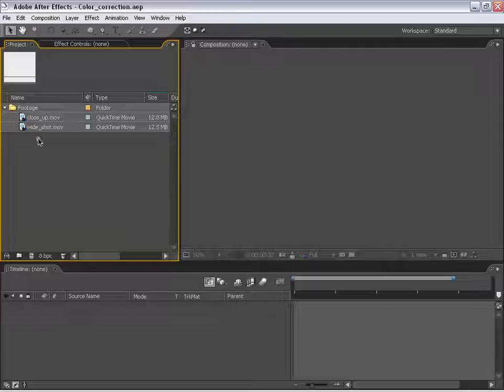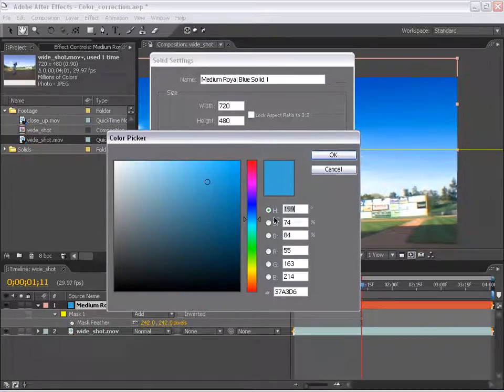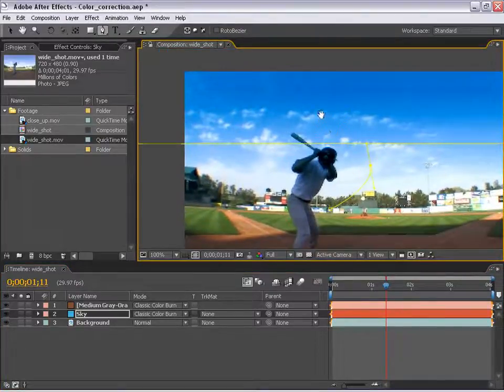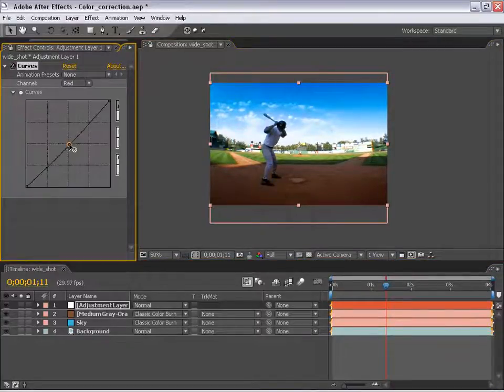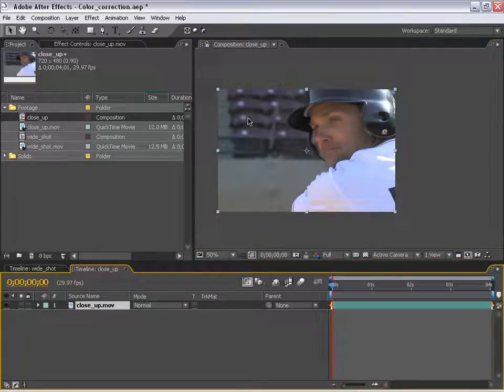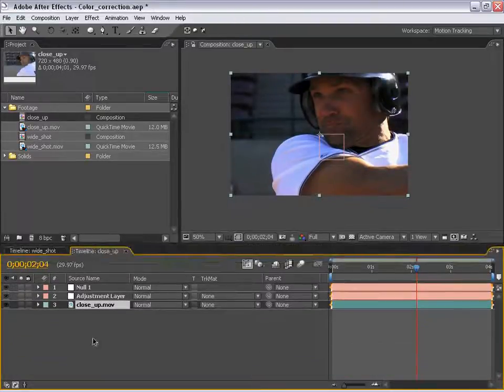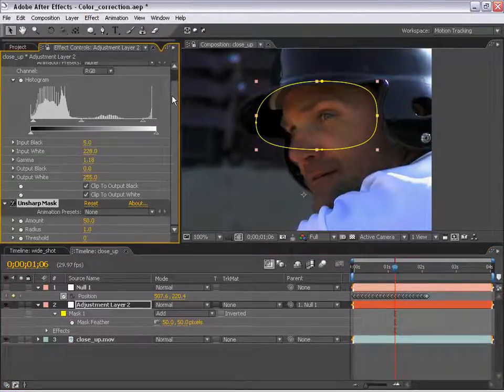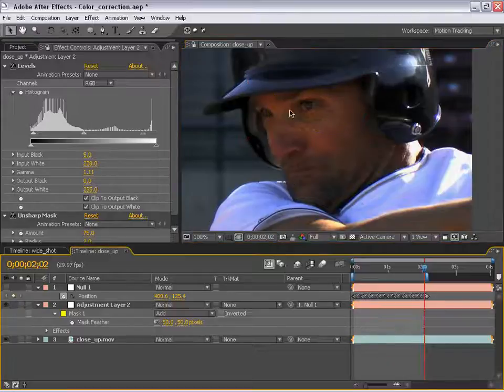Color Correction Tutorial | Creative Cow | Video Copilot | Andre Kramer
Learn how to create color mattes to increase color density
and
Track adjustment layers to follow certain areas

Lesson on this Tutorial
Advance Color Correction